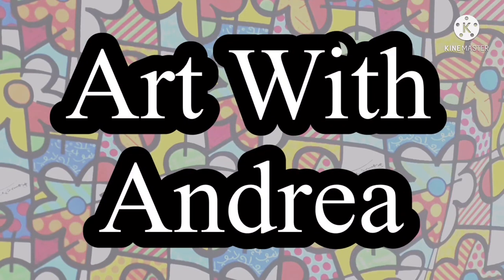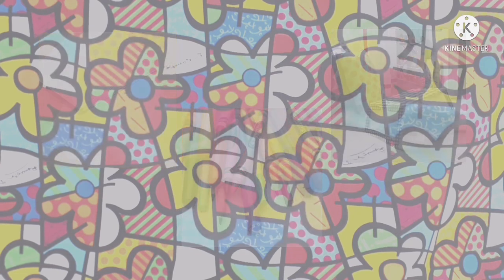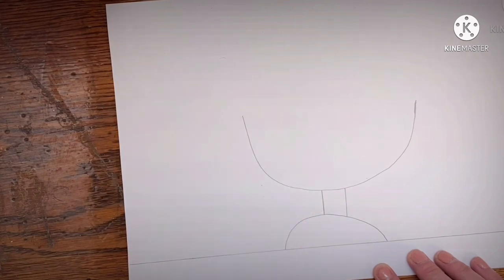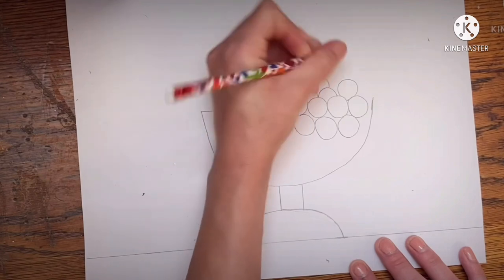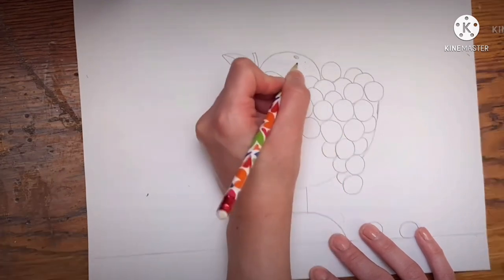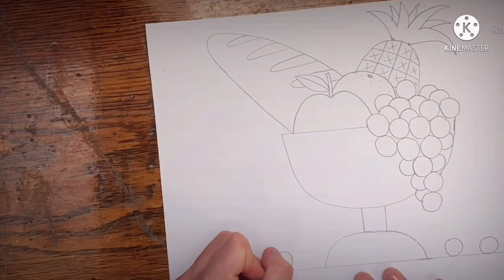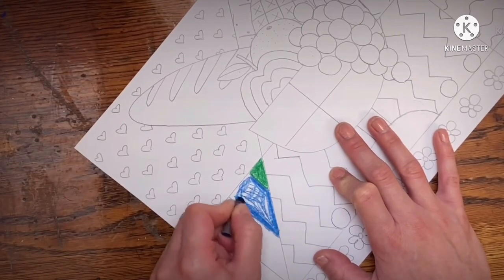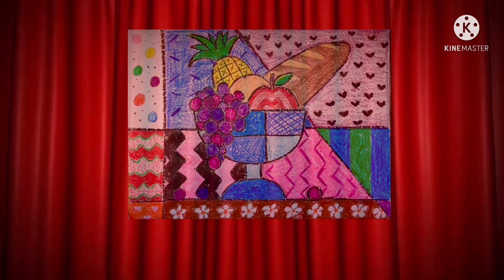Draw a Fruit Bowl like Romero Britto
In this video, I’ll teach you a little bit about Brazilian artist Romero Britto. Then I will show you how to draw a fruit bowl with his style of geometric shapes, lines and patterns.